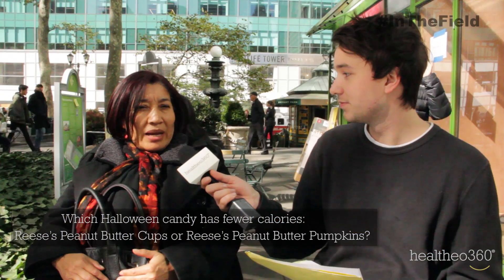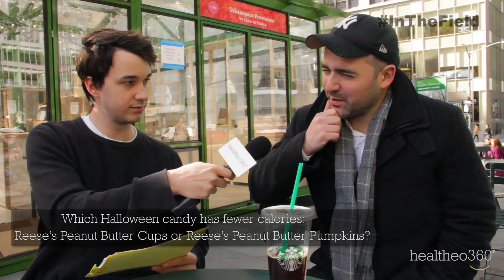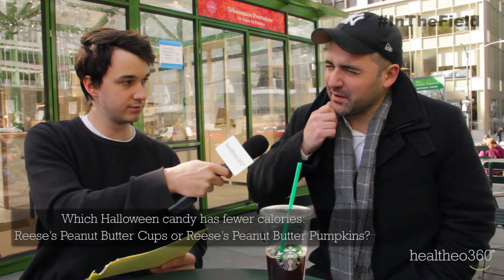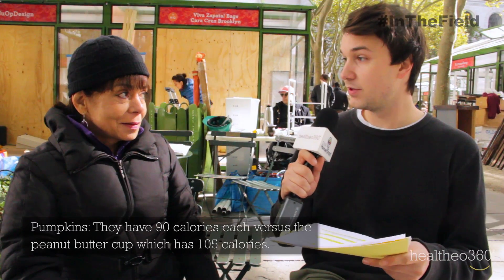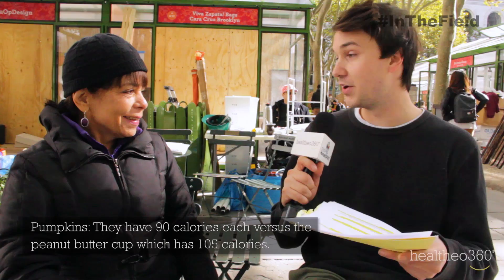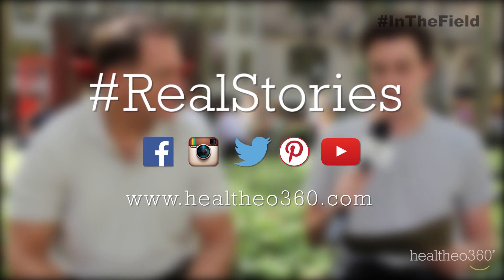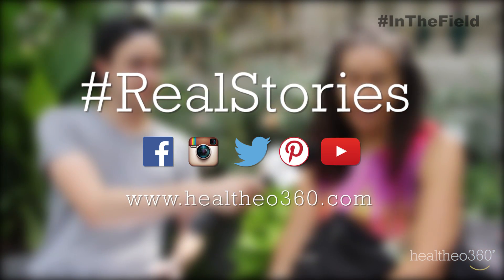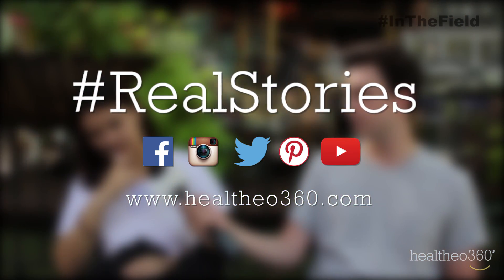In The Field- Halloween Candy Calories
Happy Halloween! We asked New Yorkers: Which Halloween candy has fewer calories- Reese's Peanut Butter Cups or Reese's Peanut Butter Pumpkns? Check out the video to hear their responses, and leave a comment to make a guess.